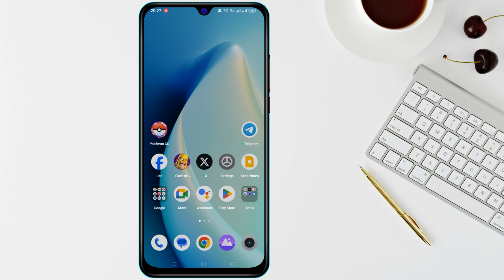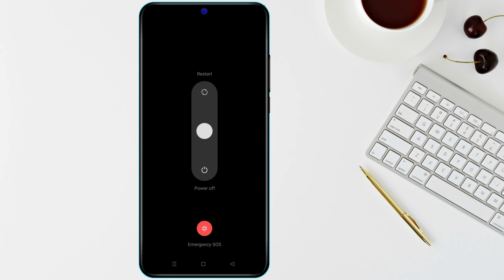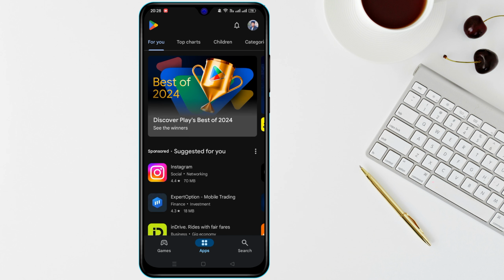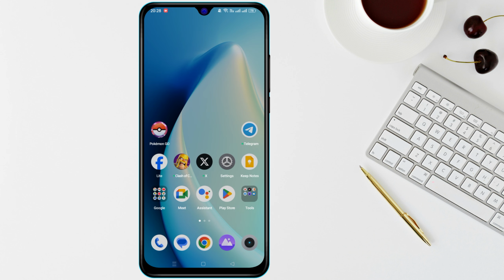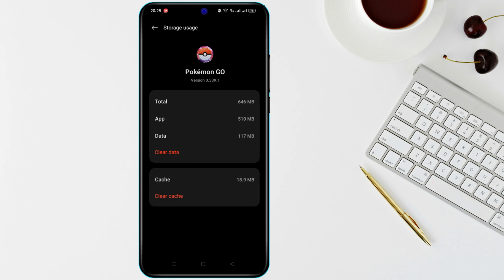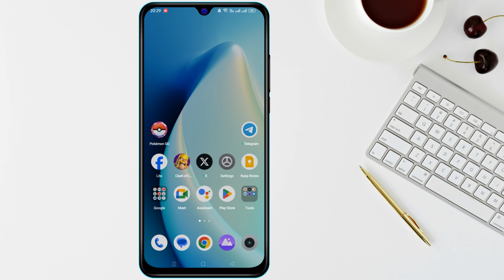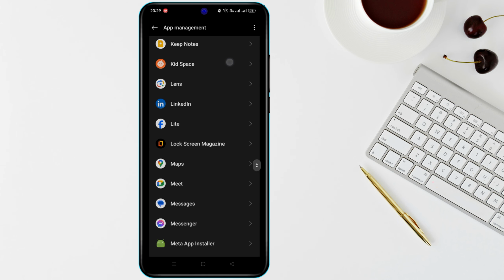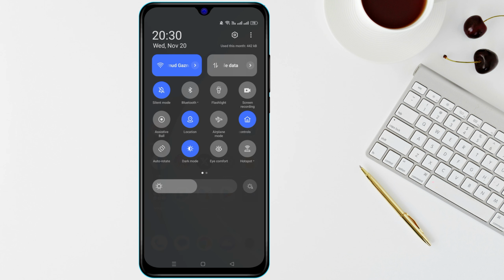How to Fix Pokemon Go Is Not Opening Problem | Pokemon Go Not Open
Are you facing the "Pokemon Go not opening" problem? Don’t worry, we’re here to help! In this video, we show you how to fix the Pokemon Go not opening issue quickly and easily. Whether the Pokemon Go game is not opening, the app is stuck, or you’re experiencing a glitch, this step-by-step guide will get you back to catching shiny Pokemon and enjoying the latest Pokemon Go Community Day events.

We explain what to do if Pokemon Go is not opening and why this problem might happen. This video will help fix the Pokemon Go app not opening on any device. Watch now and learn how to solve this issue, so you don’t miss out on new Pokémon and exciting gameplay.

If Pokemon Go is not open, follow our tips to fix it today. Get back into the game and catch those rare shiny Pokémon now!